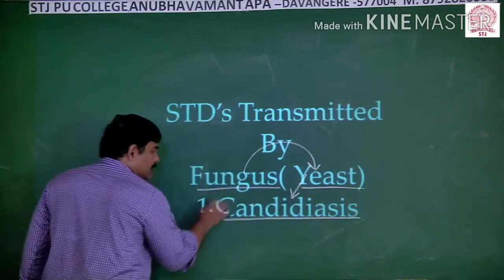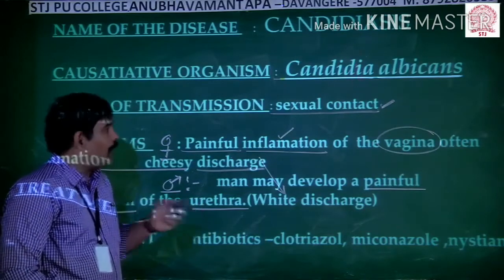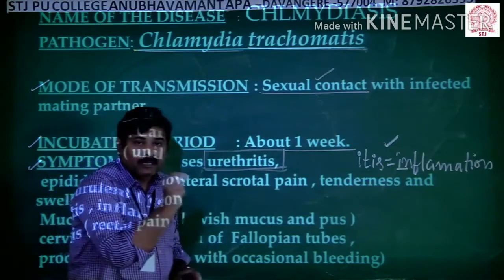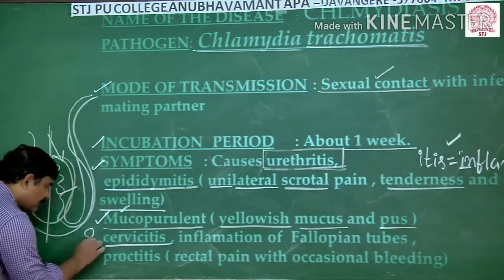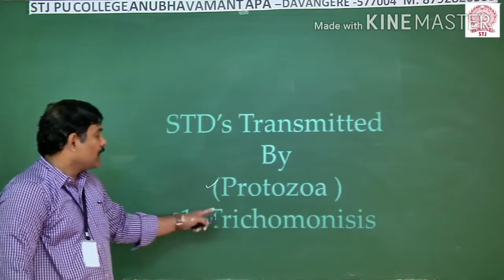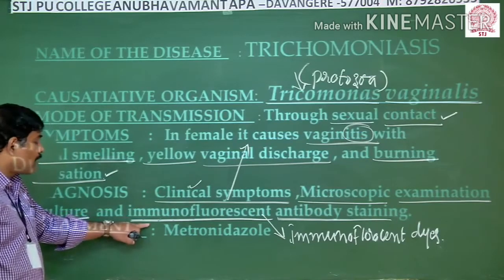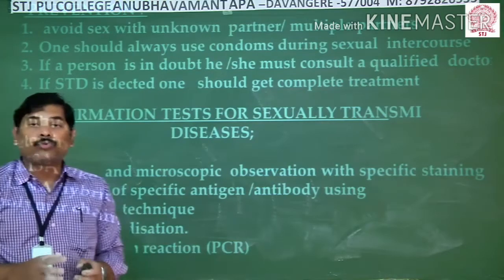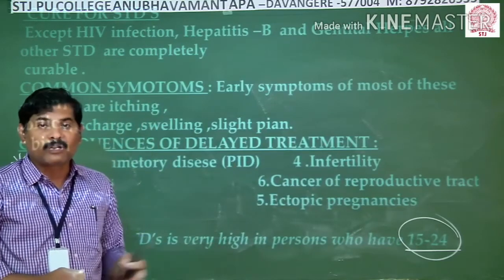Reproductive Health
Fungal diseases